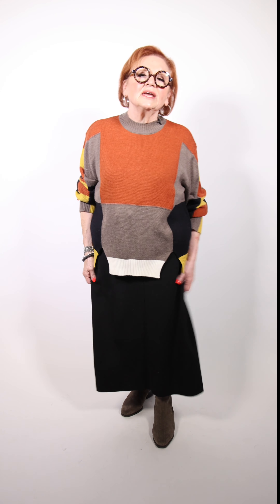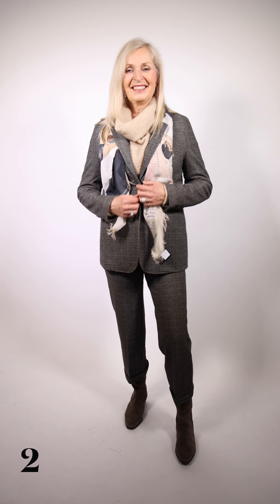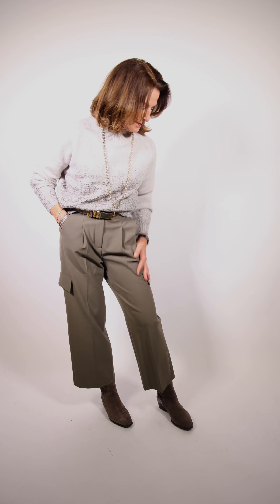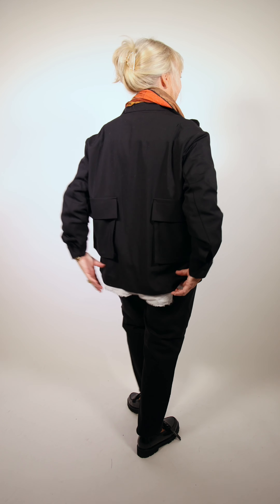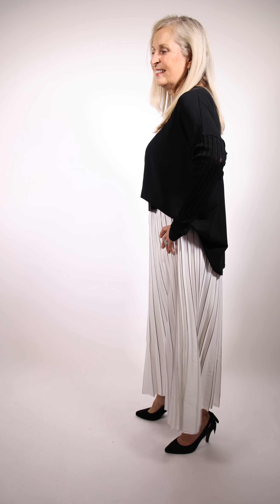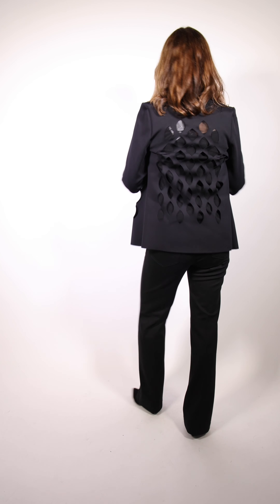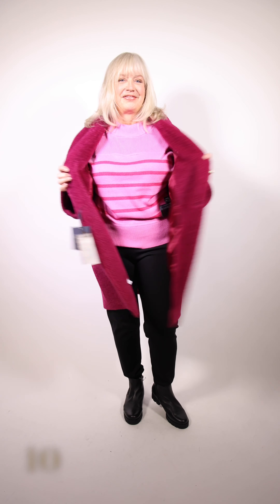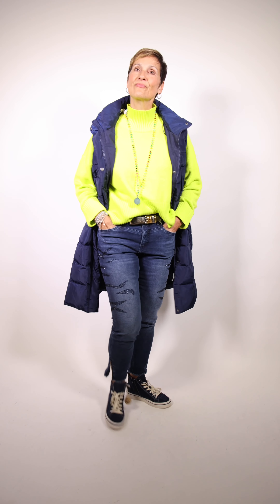FALL 2023 FASHION SHOW #7 - STUDIO 49 BOUTIQUE